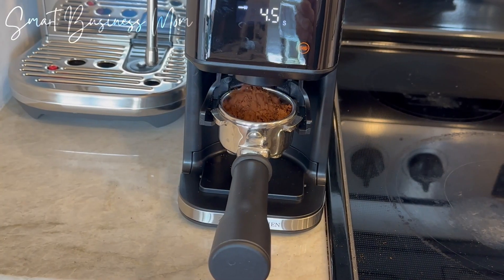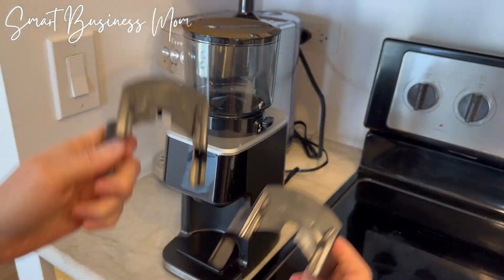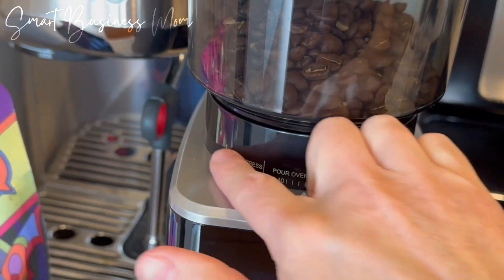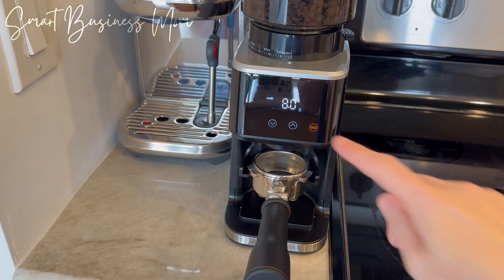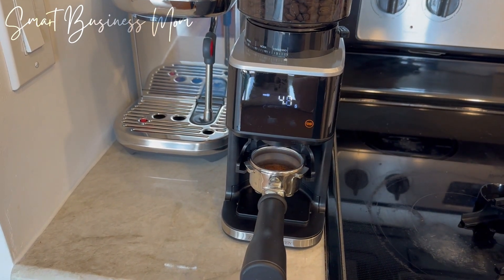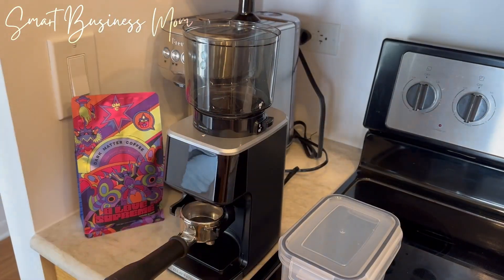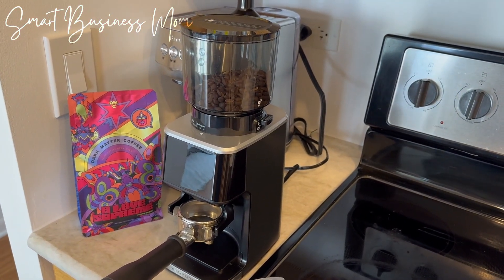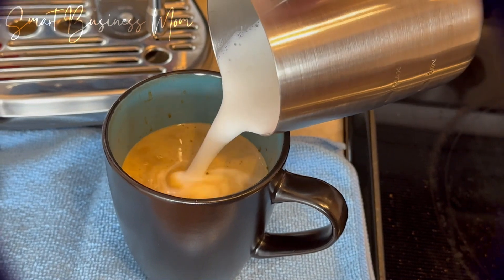Top Features of the Zulay Kitchen Automatic Coffee Grinder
Zulay Automatic Coffee Grinder on Amazon